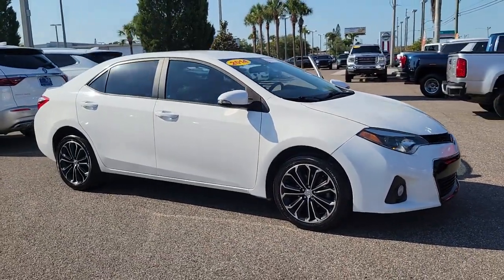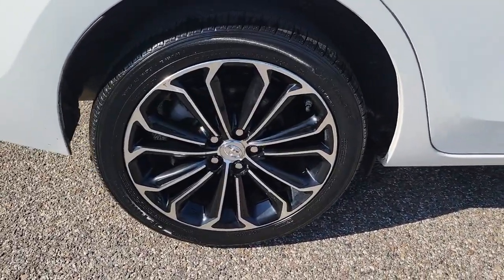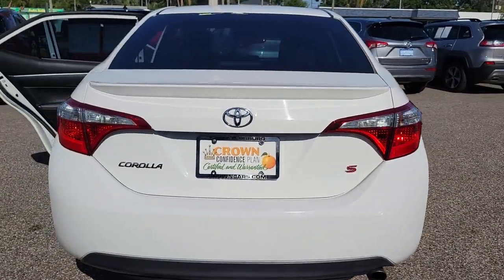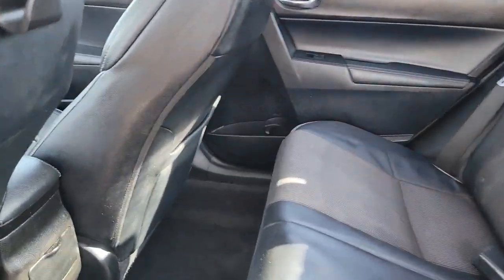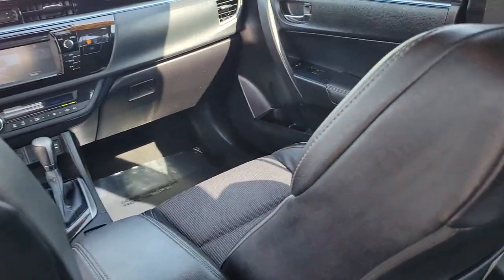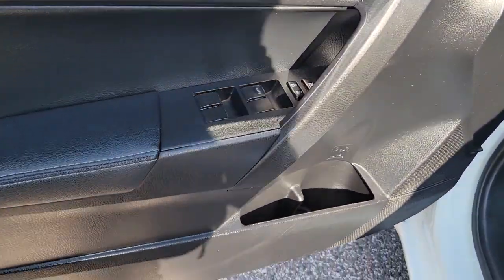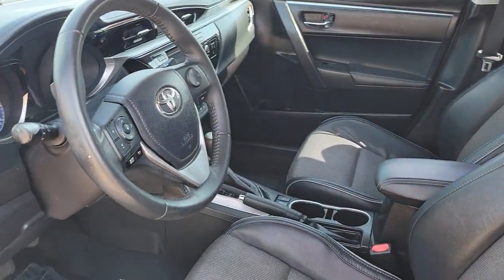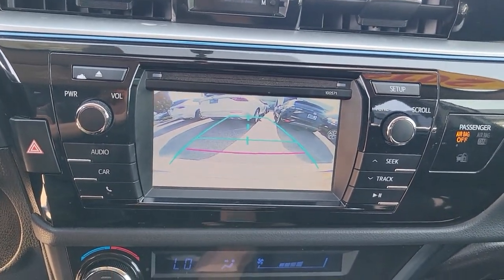2016 Toyota Corolla St. Petersburg, Tampa, Clearwater, Palm Harbor, Largo, FL 711245A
Super White Used 2016 Toyota Corolla S available in Saint Petersburg, Florida at Crown Buick GMC. Servicing the Tampa, Clearwater, Palm Harbor, Largo, FL area.

2016 TOYOTA COROLLA S!brbrClean CARFAX. Certified. ABS brakes Electronic Stability Control Heated door mirrors Heated front seats Heated Front Sport Bucket Seats Illuminated entry Remote keyless entry Traction control.brbr28/37 City/Highway MPGbr2016 Toyota Corolla SbrbrCrown Buick GMC winner of Dealer Rater Dealer of the Year Award 3 years running! Come see our selection of Quality Pre-Owned vehicles our no hassle no games pricing policy means that you receive the lowest internet live market price on every vehicle every day only at Crown Buick GMC.brbrAwards:br  * 2016 KBB.com Best Buy Awards Finalist   * 2016 KBB.com 10 Best Used Compact Cars Under $15000   * 2016 KBB.com 5-Year Cost to Own AwardsbrbrAll prices plus sales tax tag and titling and dealer service fee of $999.00 which represents cost and profits to the selling dealer for items such as cleaning inspecting adjusting new vehicles and preparing documents related to the sale. A Better Way To Buy.